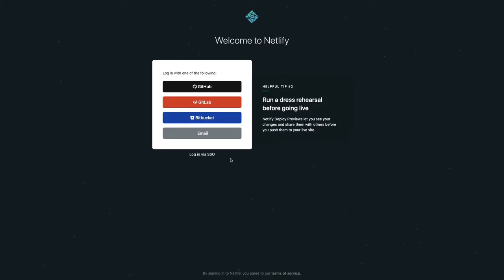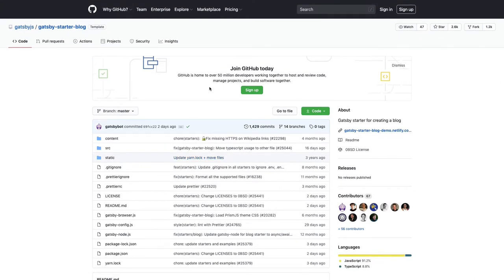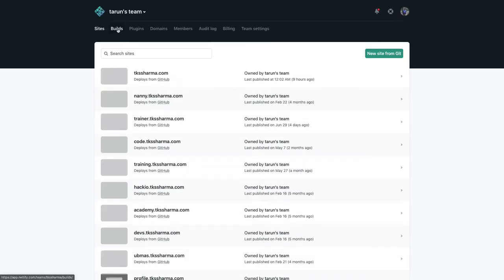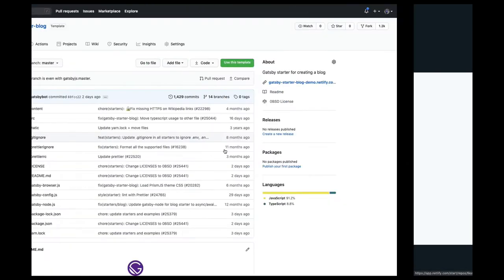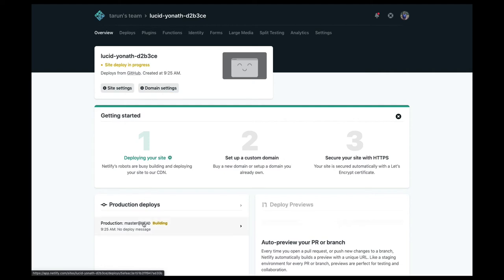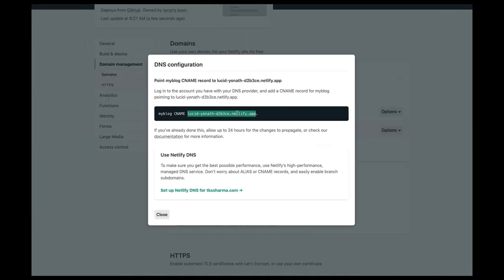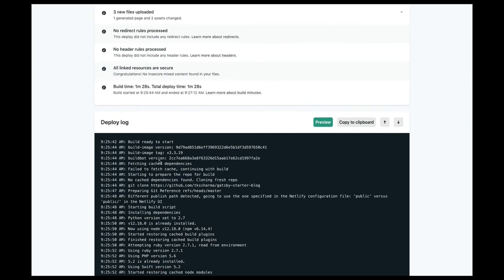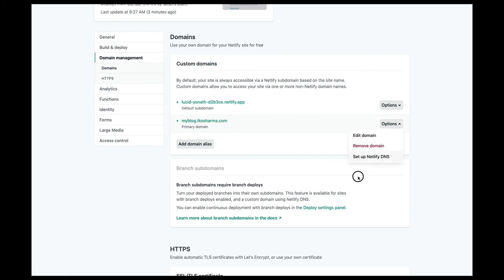Hosting website Using Netlify and GoDaddy | Blogging Site in 5 Min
Web Development Bootcamp